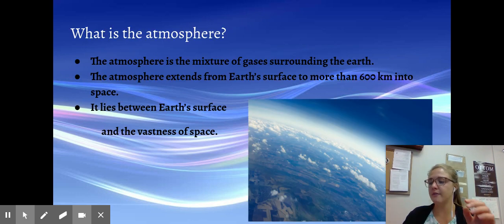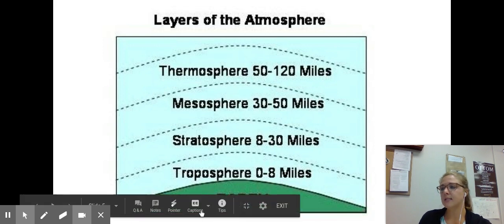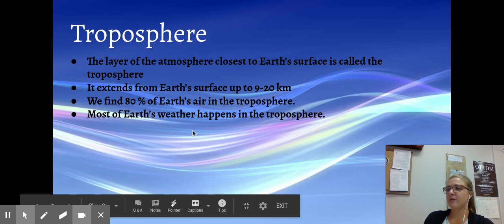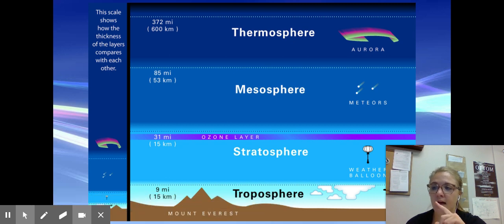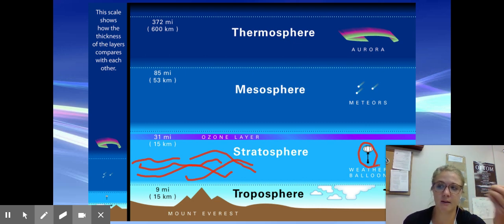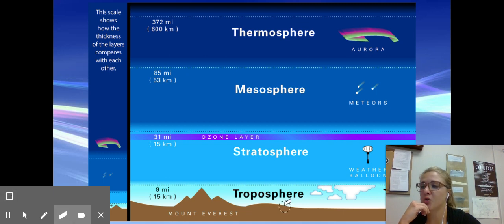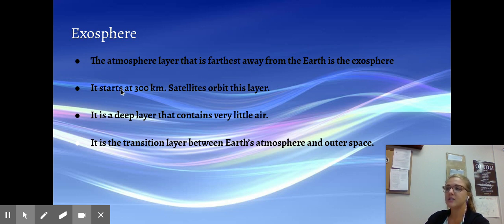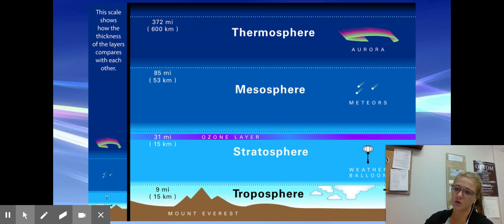Earth and Space: Notes #4 - The Atmosphere